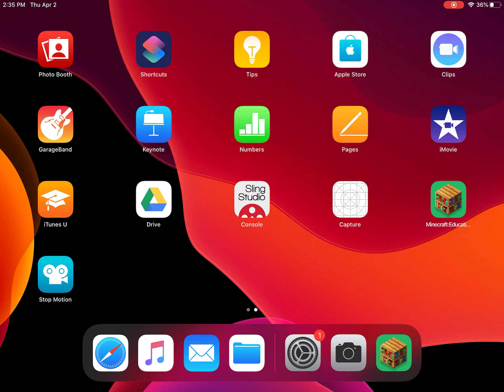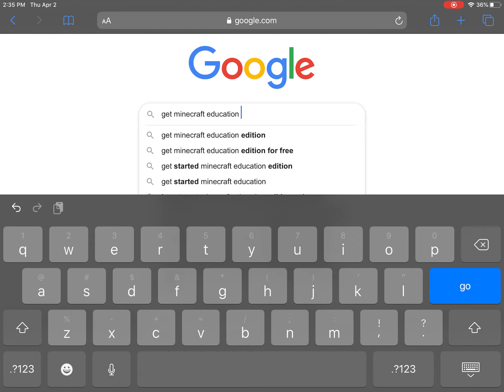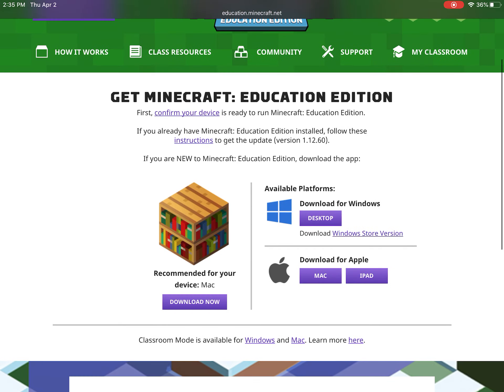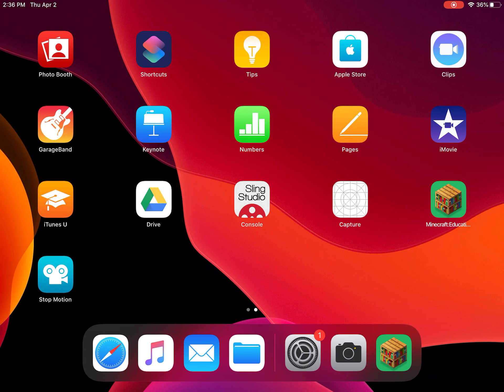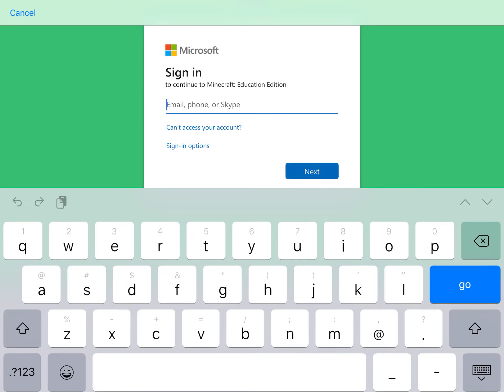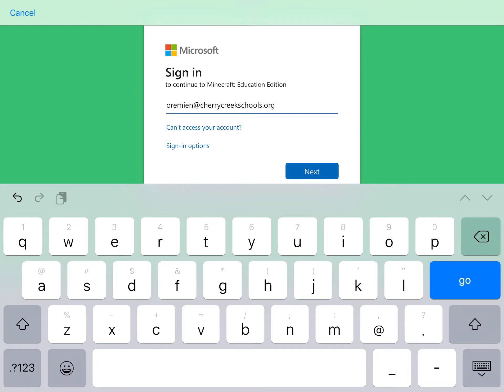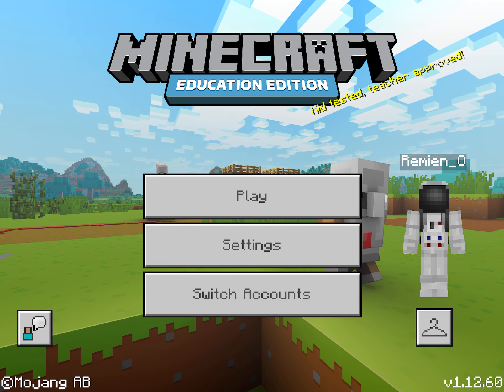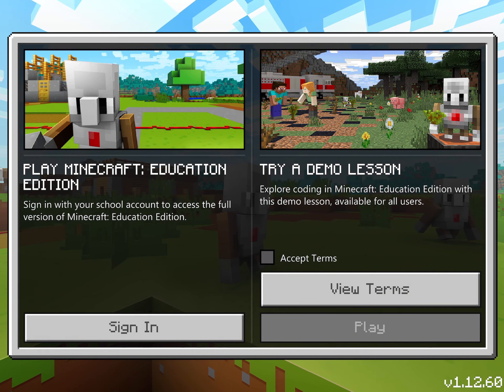Download and Open Minecraft EDU on iPad